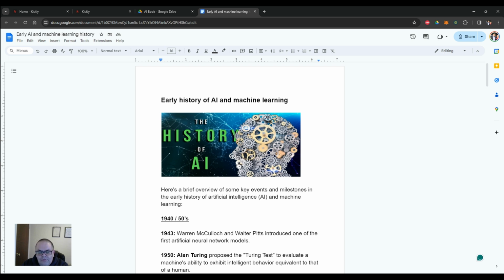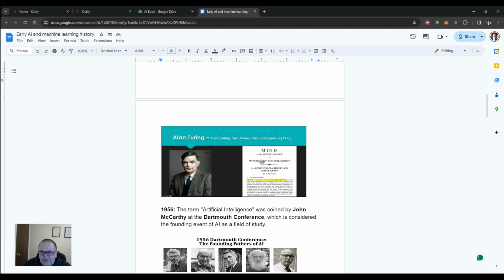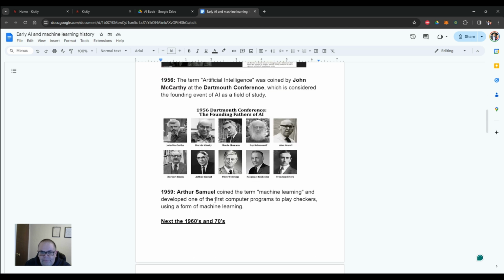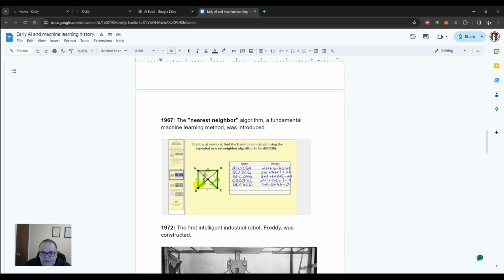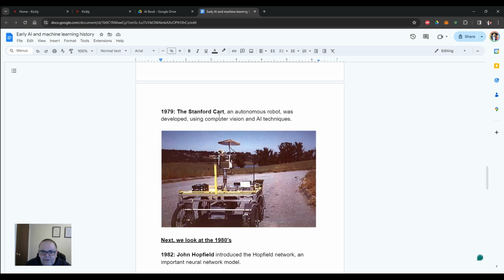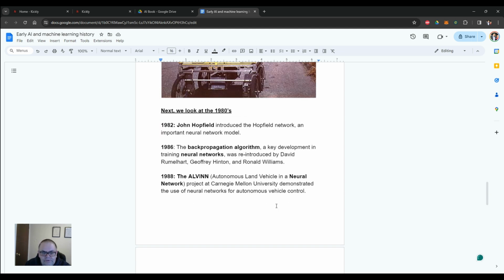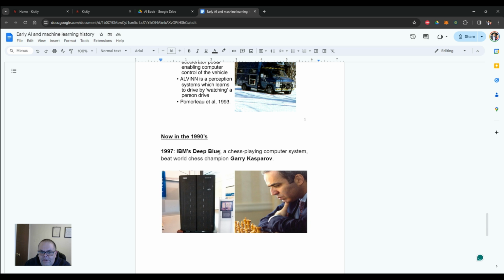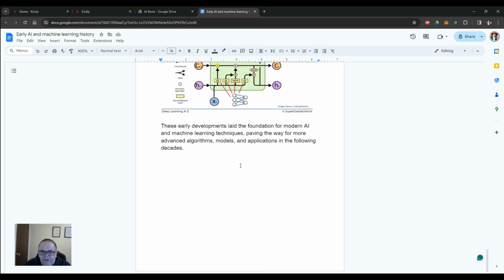A brief history of AI and machine learning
In this video is a brief overview of some key events and milestones in the early history of artificial intelligence (AI) and machine learning